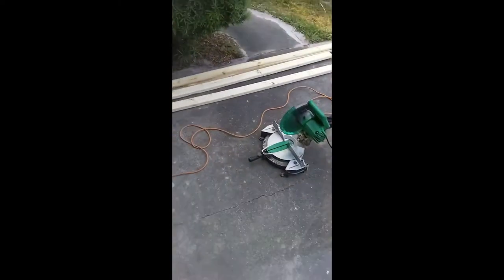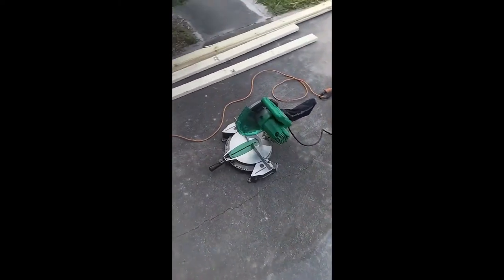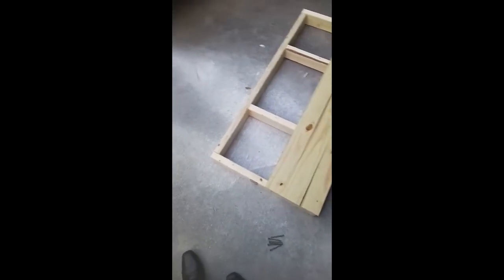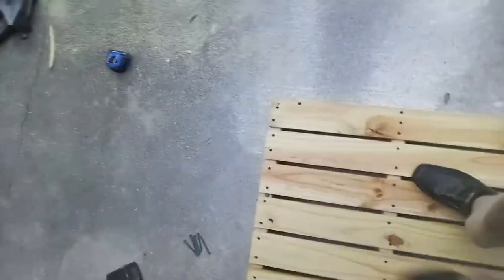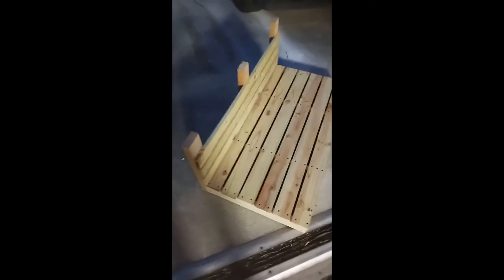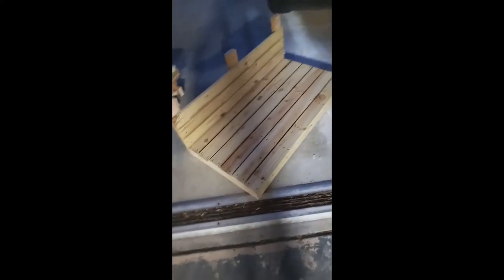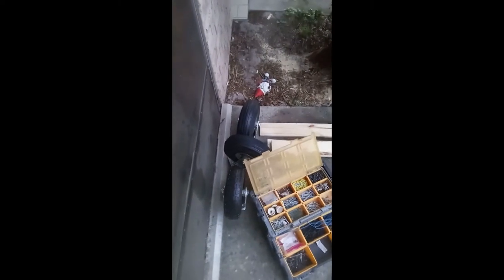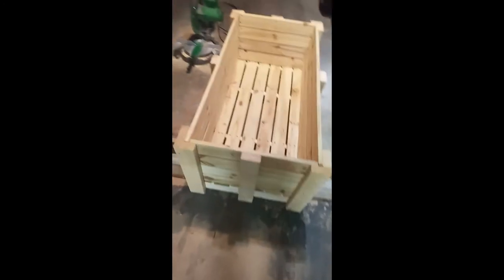DIY Wooden Offroad Beach Wagon (Shell-Fender 300 With Scooter Trailer Capabilites)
Greetings, offensive viewers, today I thought, "Why in the double F*** would I spend 120 bucks on a flimsy beach wagon made of paper, when I can have one that has 10 inch pneumatic tires and is made of solid wood for the same price!!??", so I 'collected' some wood and built a monstrosity of offensive proportions! ENJOY! The project is not yet finished, but I've uploaded what I have so far anyway...